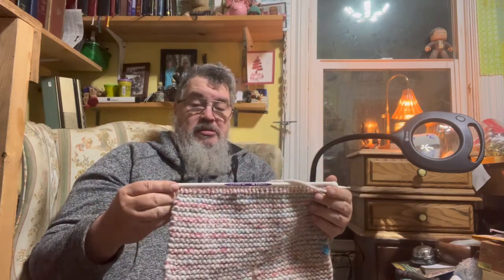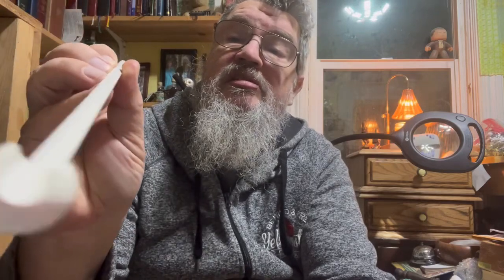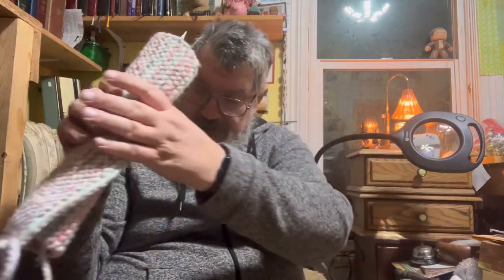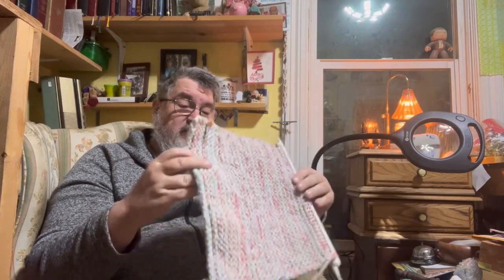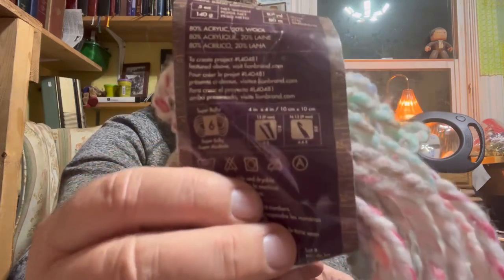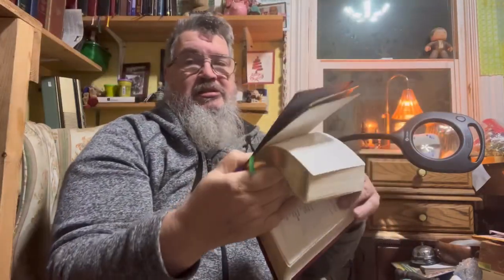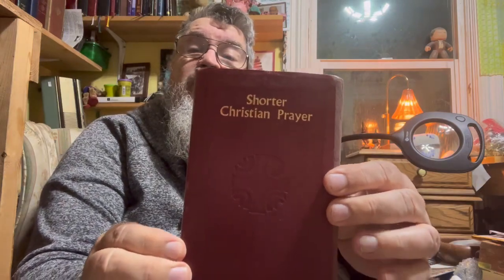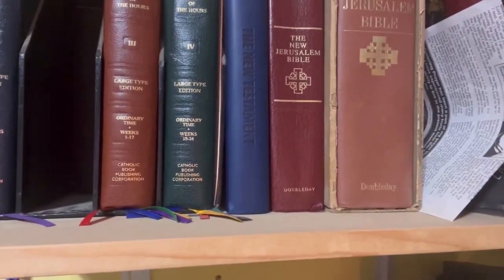27th of February 2024 at The Cozy Hermitage Craft Room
Welcome, I’m glad you’re here. I seem to have gotten chatty tonight, rambling on about various things. Let’s see where this episode leads me.